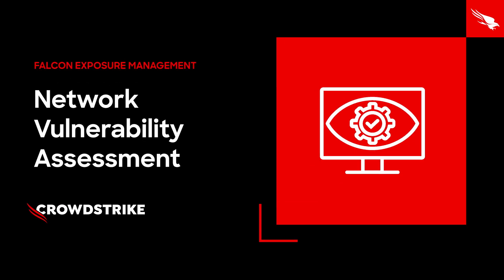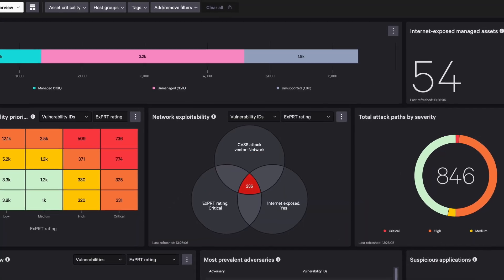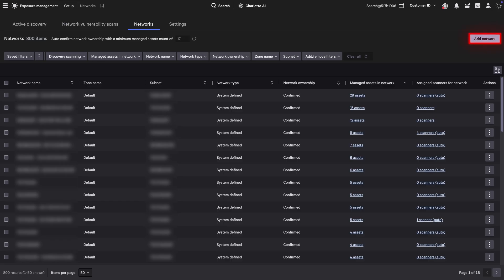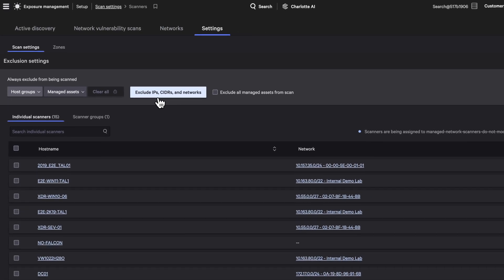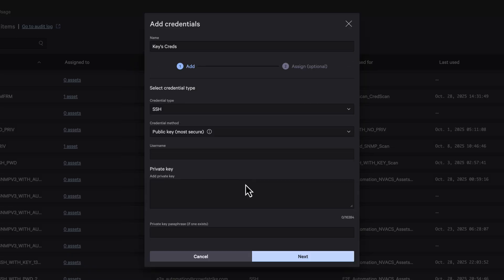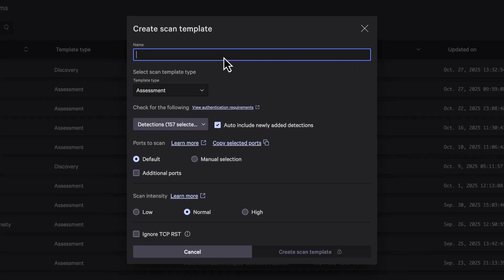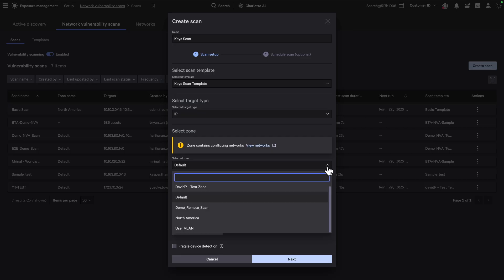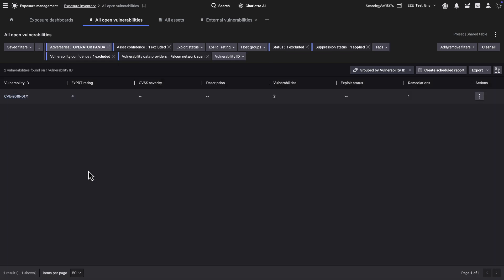Falcon Exposure Management Network Vulnerability Assessment: Demo Drill Down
CrowdStrike Falcon Exposure Management simplifies network security with its Network Vulnerability Assessment, offering a modern way to secure network infrastructure without complex legacy tools.

Learn how the system utilizes your existing Falcon sensors to provide unmatched continuous visibility-instantly correlating new threats against your assets—and leverage authenticated scanning for deeper, more complete vulnerability inspection.